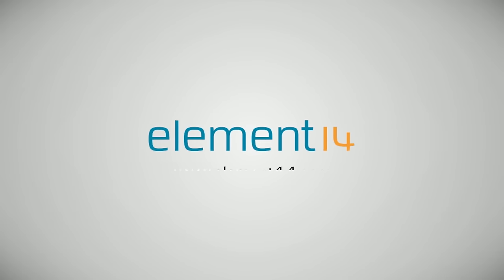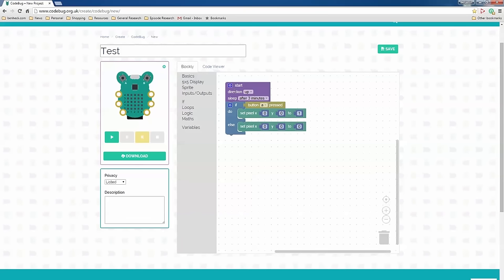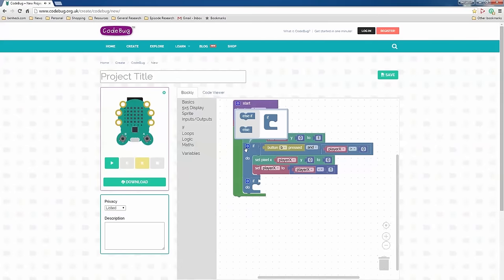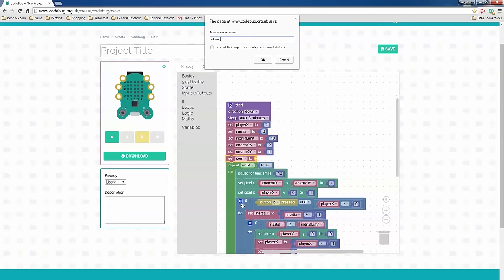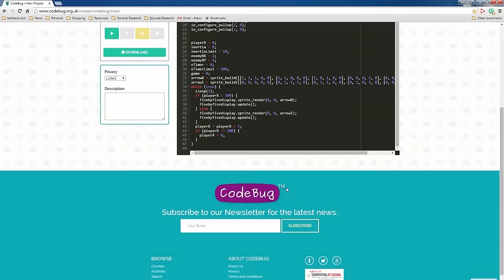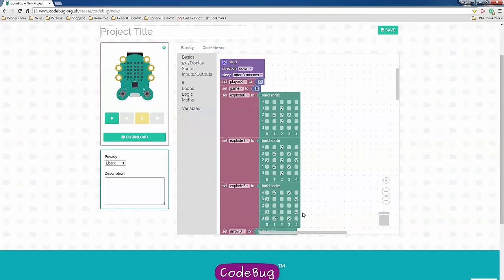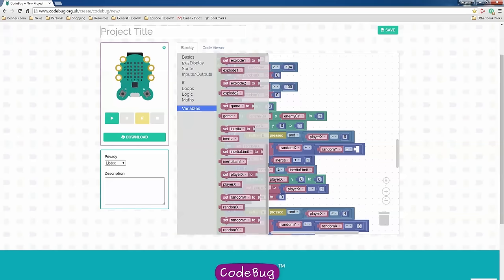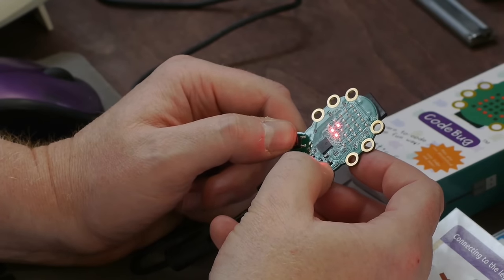Ben Heck's Hour of Code in 50 Minutes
In this episode Ben will go over the basics of programming on CodeBug, from motor control to making your own game! CodeBug is a fun, low cost, programmable wearable device that you can learn to program.